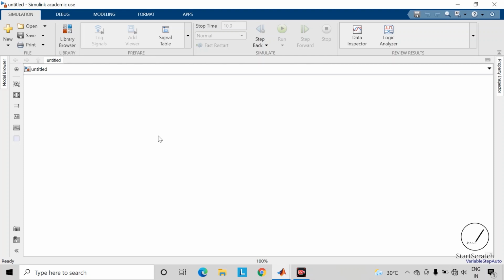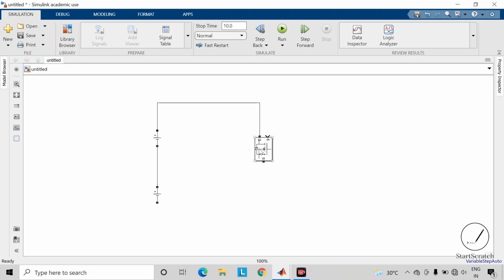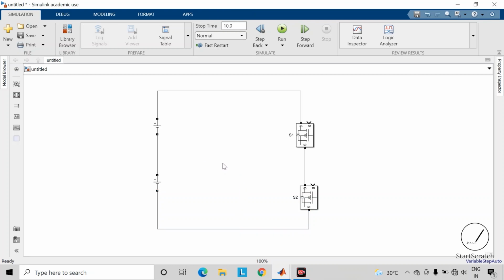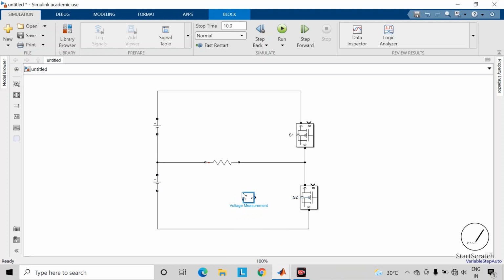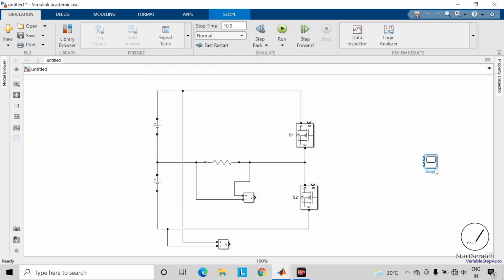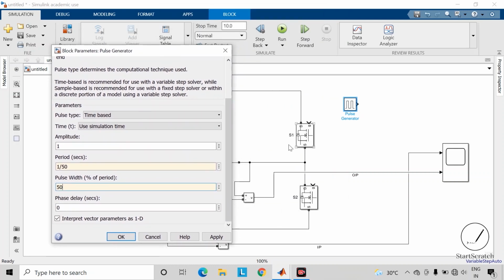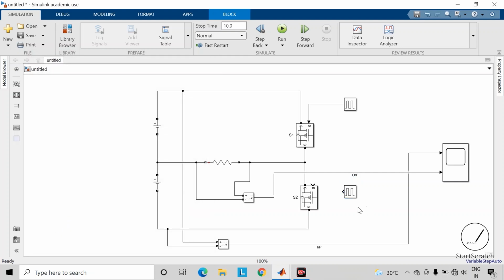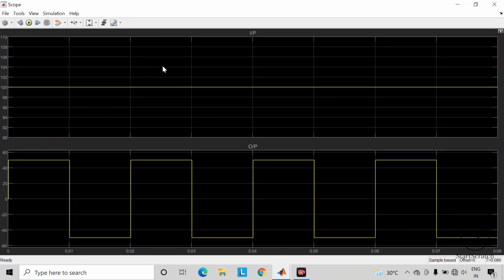L23 | Half bridge Inverter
This video is the 23rd video of the "Circuit Designing Using MATLAB" course. In the next coming days, you will learn all MATLAB tools required to get you to start with Circuit Design.

1. Your name will be displayed for the courses you create on this channel.
2. Recognition of your work on various social media platforms.
3. Base pay for creating course + Incentives
4. Endorsement of your skills

1. Your name will be displayed for the courses you create on this channel.
2. Recognition of your work on various social media platforms.
3. Base pay for creating course + Incentives
4. Endorsement of your skills